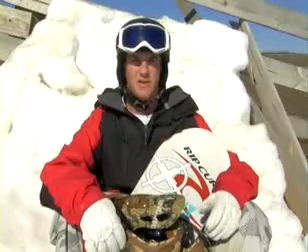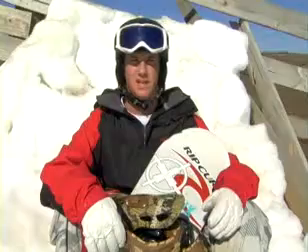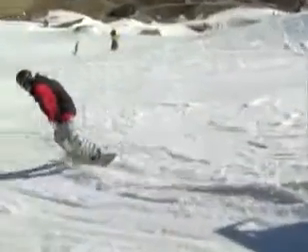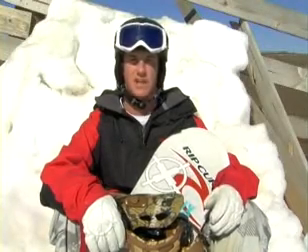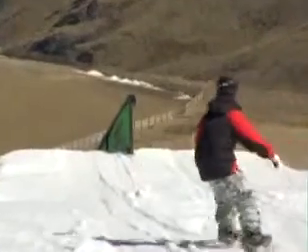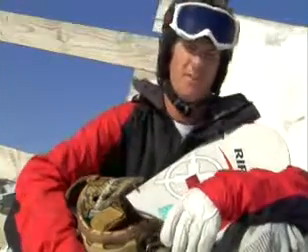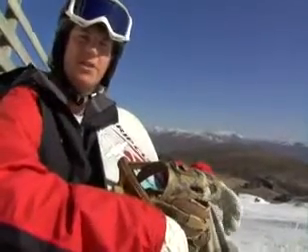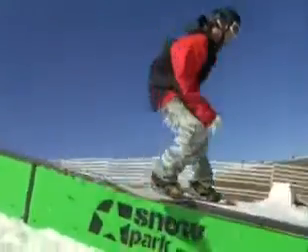[Tricks] Frontside Lipslide